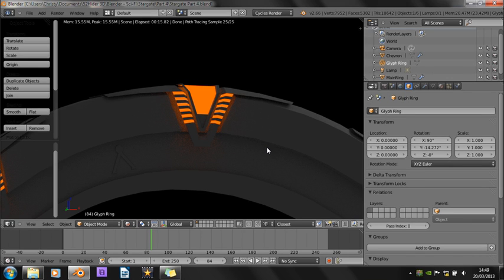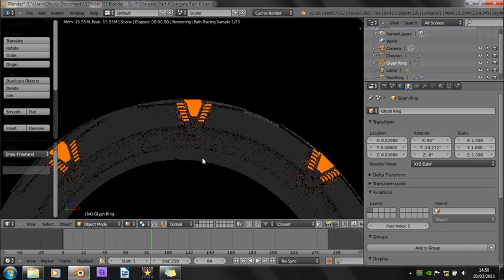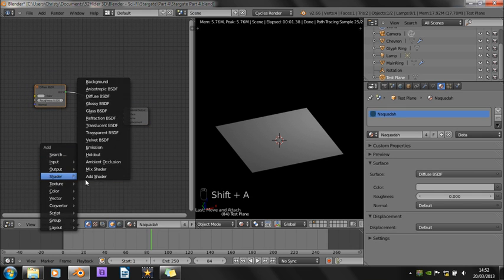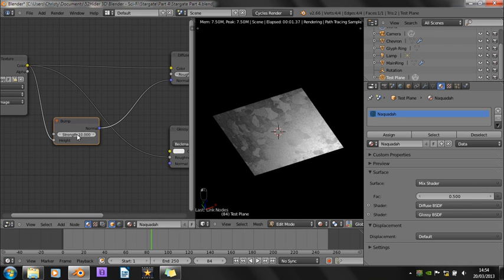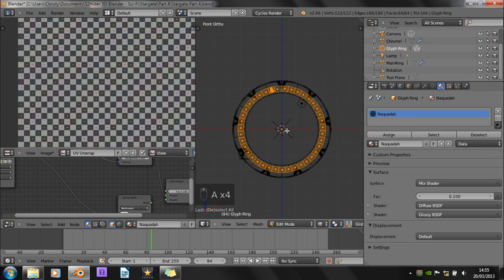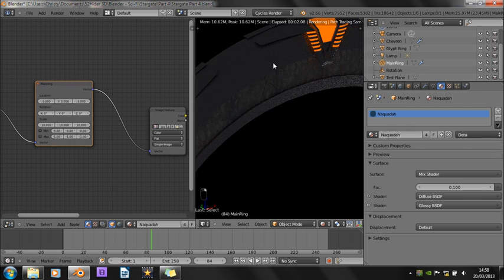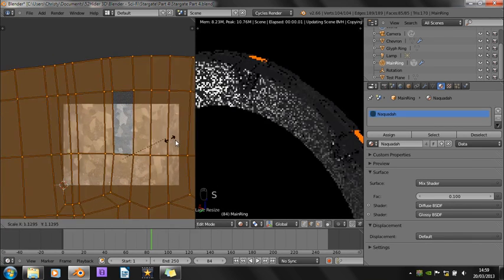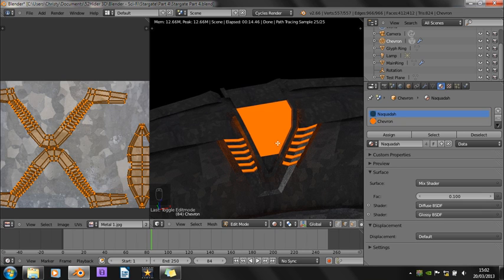Blender 2.66 Tutorial - How to make a Stargate - Part 4